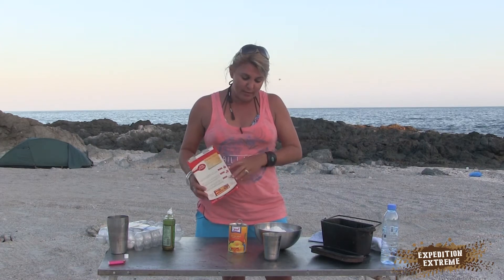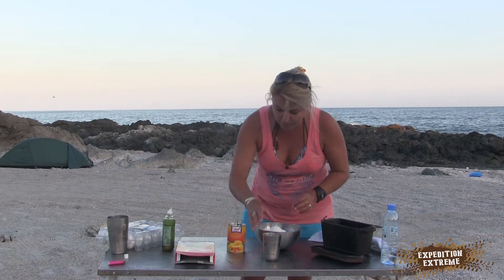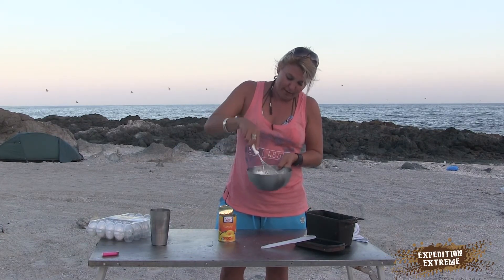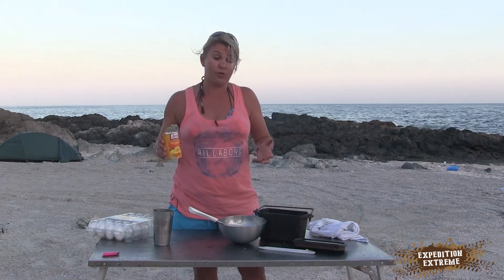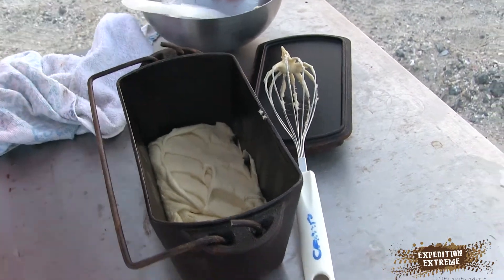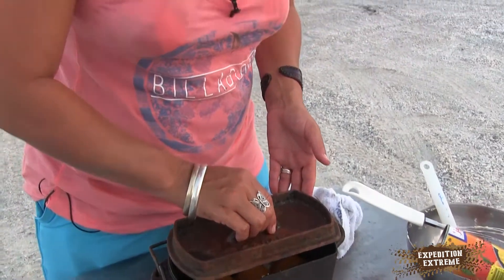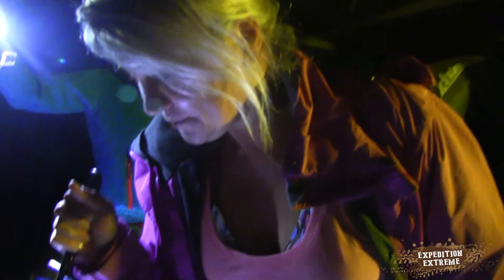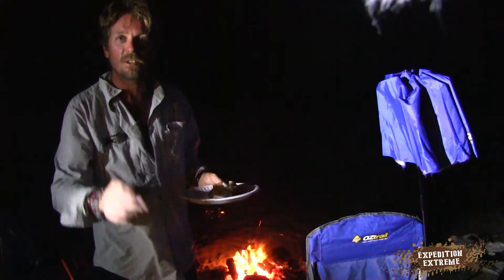Camp Cooking Vanilla Peach dessert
Vanilla cake, topped off with Peach halves and Ice Cream, a winner dessert when exploring